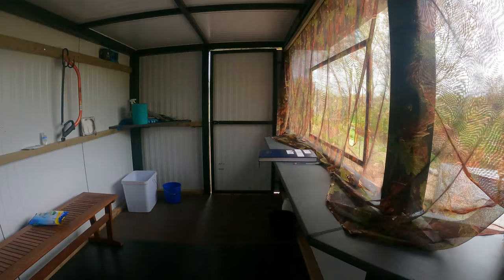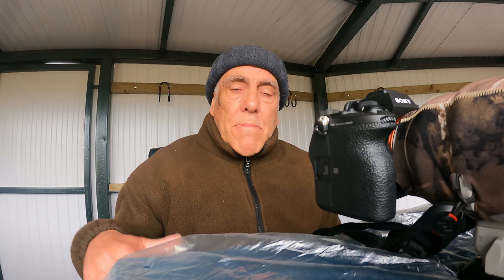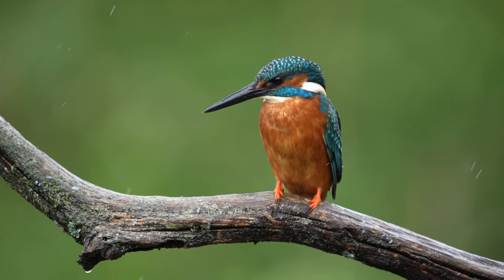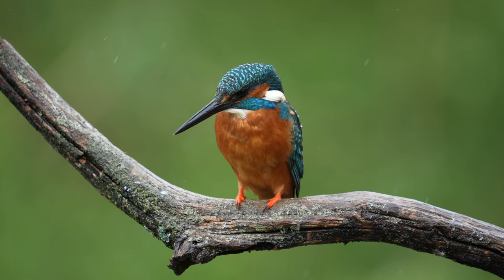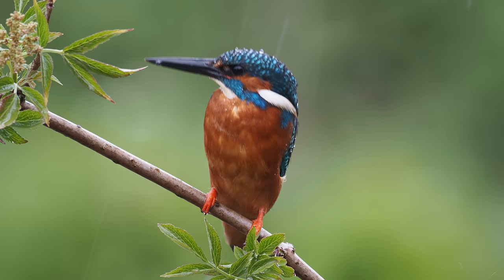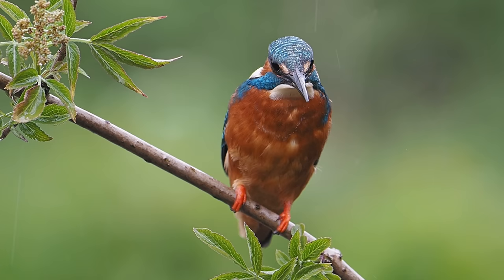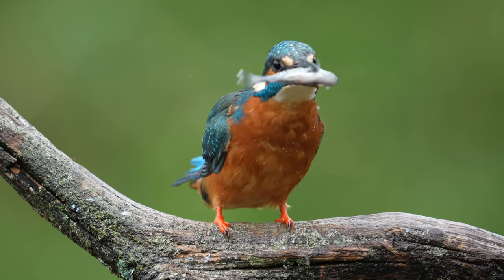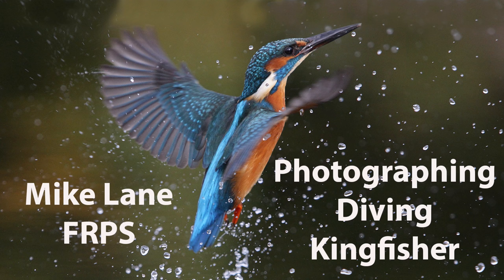Photograph Kingfishers diving into the water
Photograph Kingfishers diving into the water. Continuing with a series of hides available for rent I visited the well known kingfisher hide at Droitwich in Worcestershire. Now under new management.